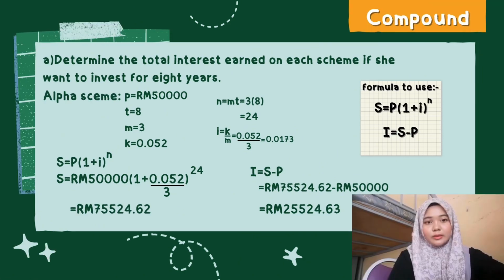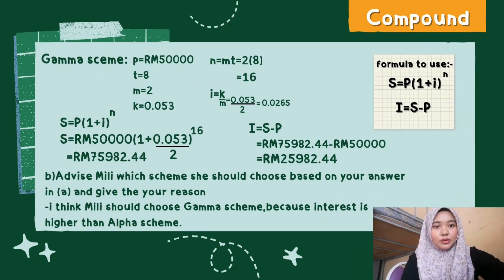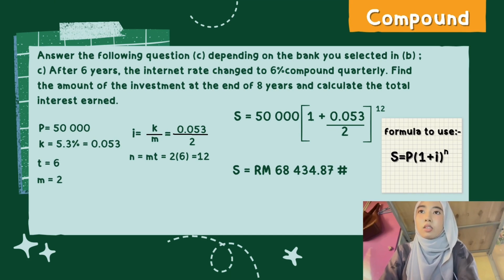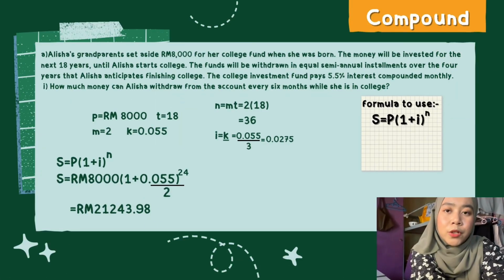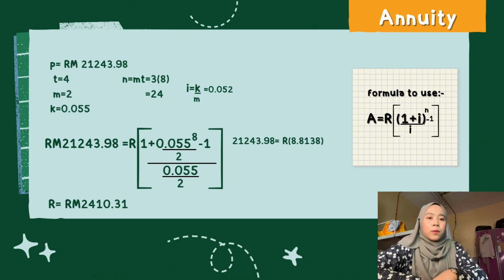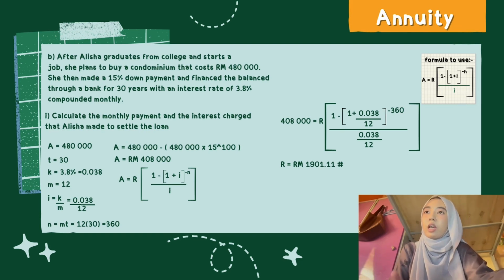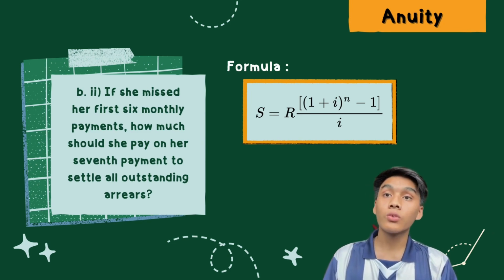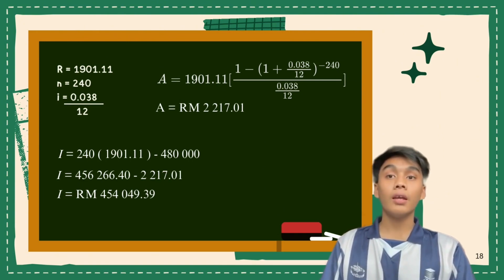GROUP ASSIGNMENT MAT 112